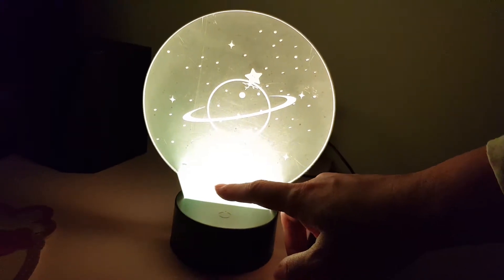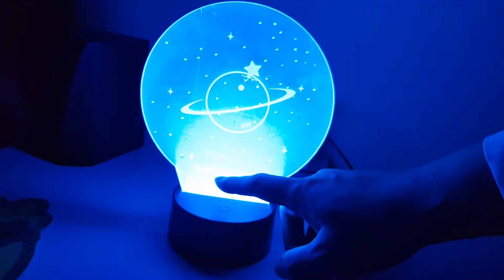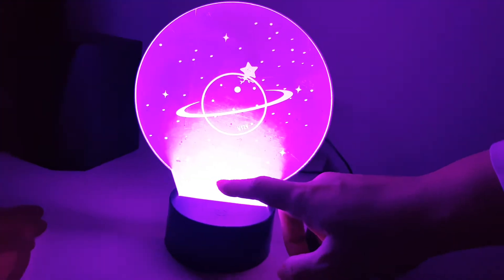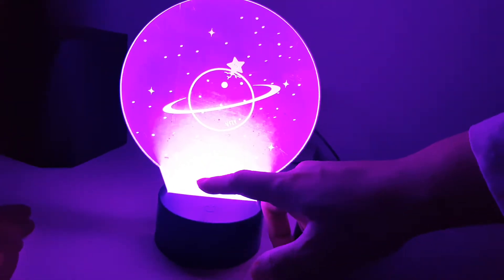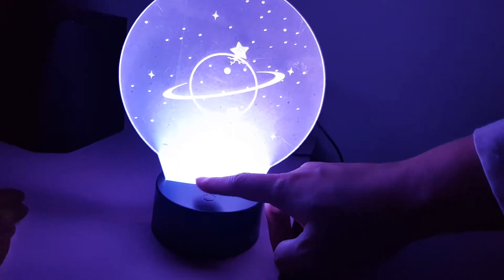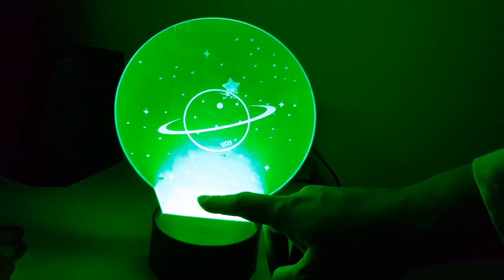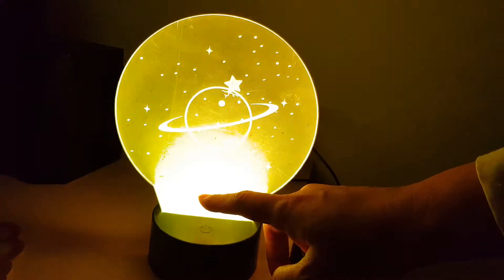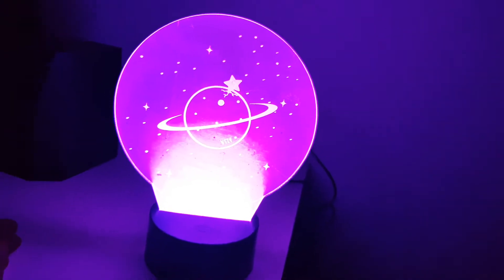Playing with VIXX Acrylic Mood Light - 5th Official Membership Goods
This is the main item in the 별다섯 a.k.a Starlight 5th official fanclub goods package. It can be powered up by electricity (you have to connect with your own head charger), using a power bank or fill it with 3 AA batteries. They are too bright for bed lamp tho. I prefer our lightstick ver.2 LOL